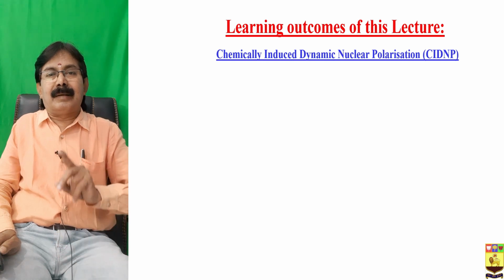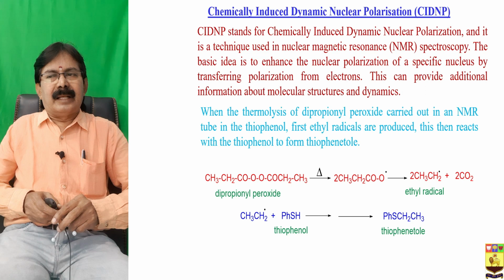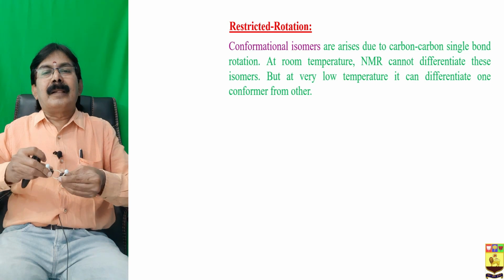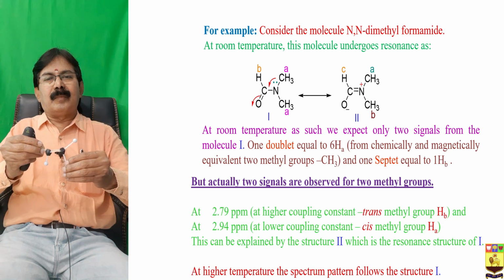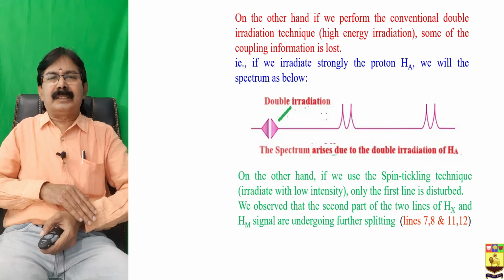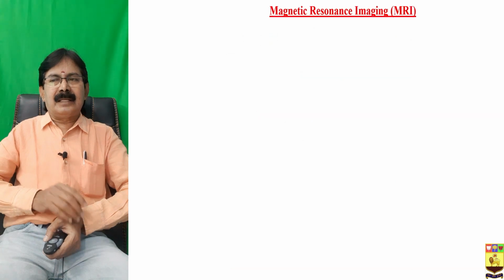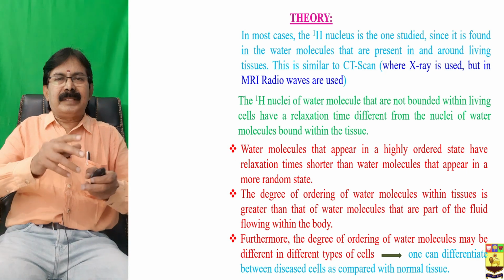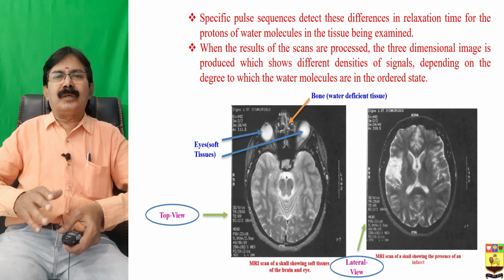NMR SPECTROSCOPY - SOME ADVANCED CONCEPSTS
Learning outcomes of this Lecture:
Chemically Induced Dynamic Nuclear Polarisation (CIDNP)
Restricted-Rotation:
Spin-Tickling:

Chemistry class, Chemistry lectures for competitive exams,  Chemistry lectures for NEET 2024, Chemistry class in Tamil and English, Chemistry video lectures in Tamil and English, Chemistry video lectures for IIT Coaching, Free Chemistry Coaching
Chemistry video lectures TANSCHE syllabus in Tamil and English, Chemistry video lectures on all topic, organic chemistry, Inorganic chemistry, Physical chemistry, Free chemistry Class, Harikrishnan, Prof.Harikrishnan